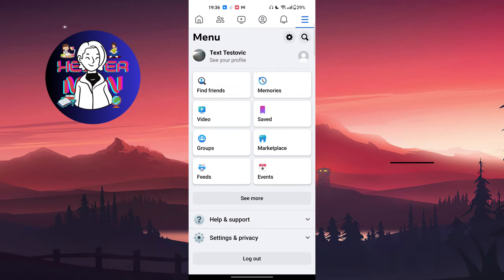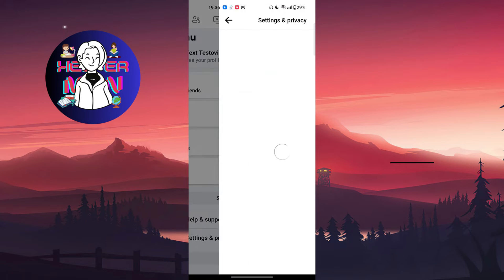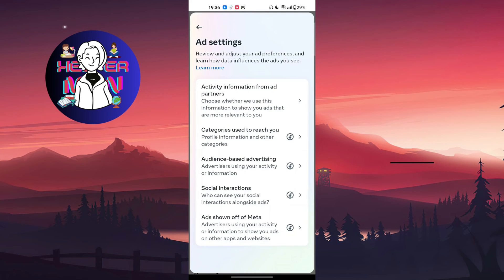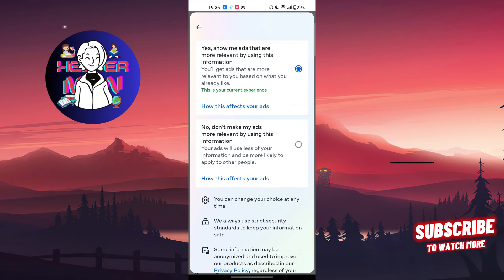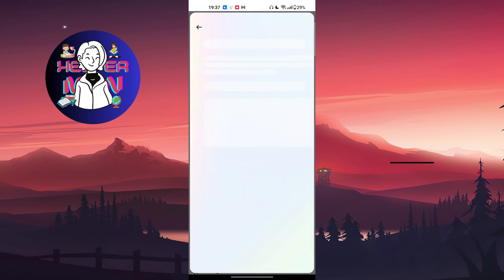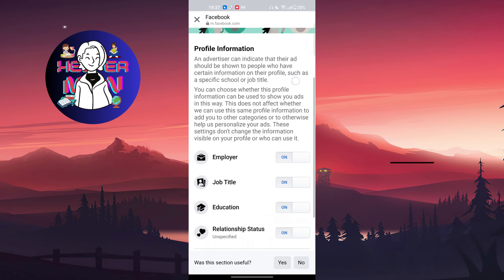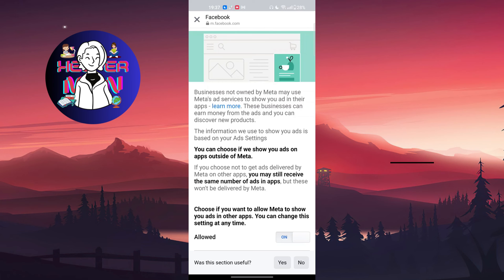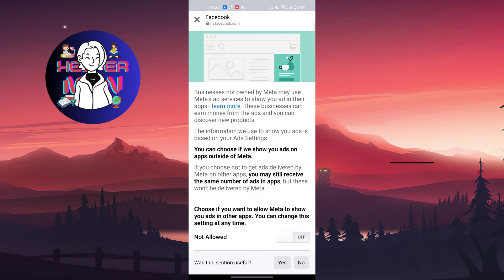How To Turn Off Suggested For You On Facebook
This video name is: How To Turn Off Suggested For You On Facebook